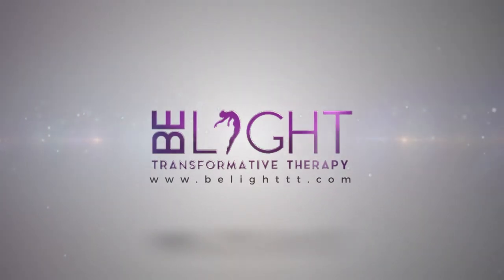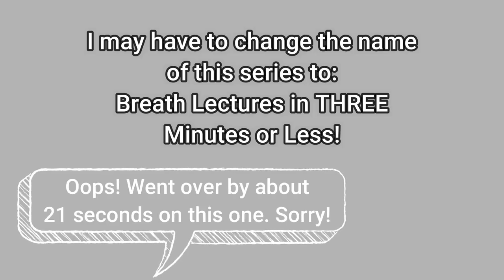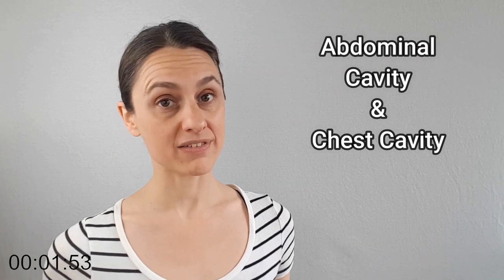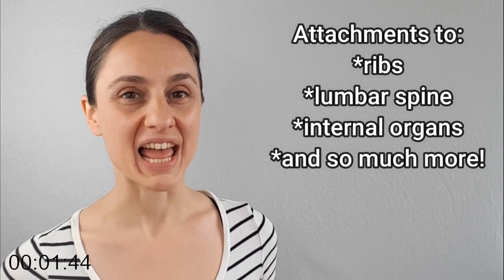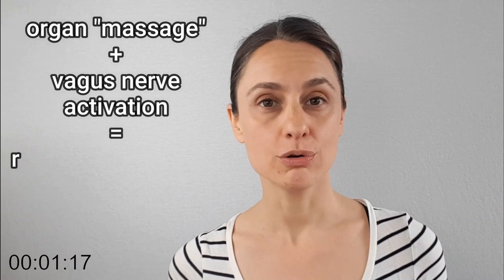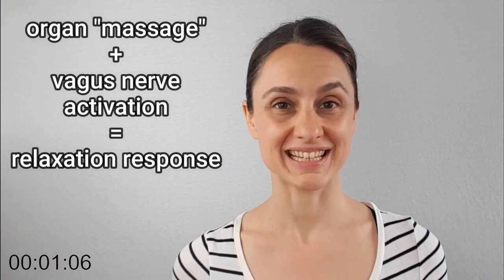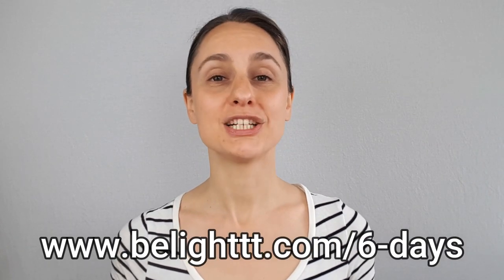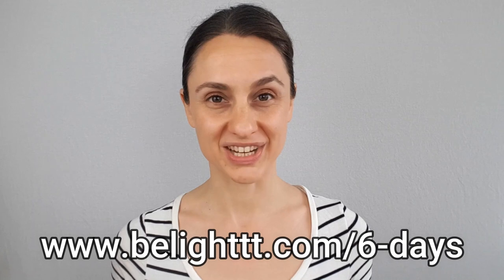Breath Lectures in 2 Minutes or Less! Episode No. 11 - Diaphragm, Lymph, Posture & Stabilization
Welcome to Breath Lectures in 2 Minutes or Less!, Episode No. 11.

Episode No. 11 Topics:
*diaphragm anatomy
*diaphragmatic breathing
*lymphatic pump
*posture & biomechanics
*coordination & stabilization